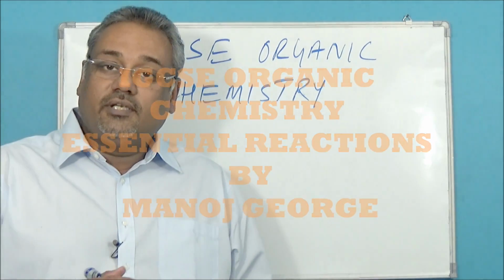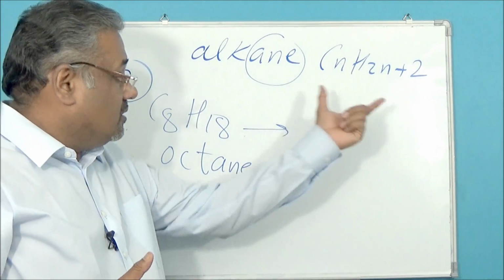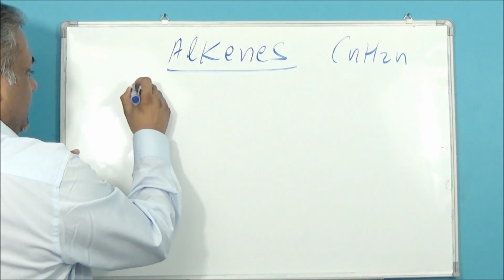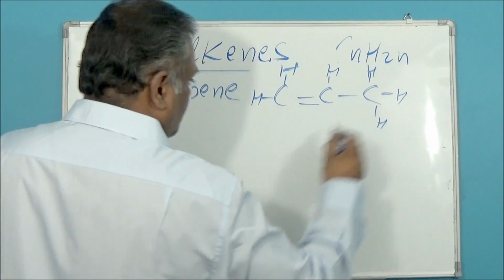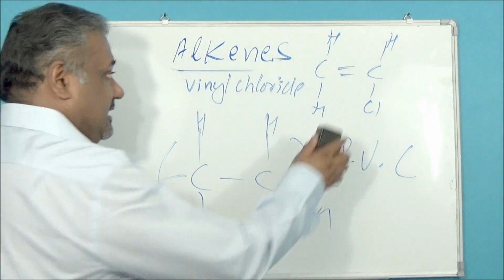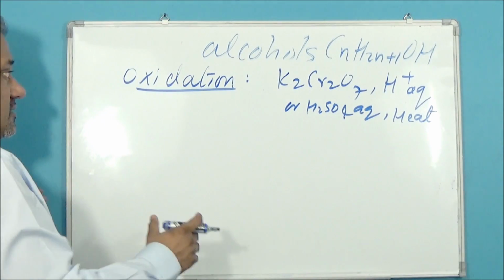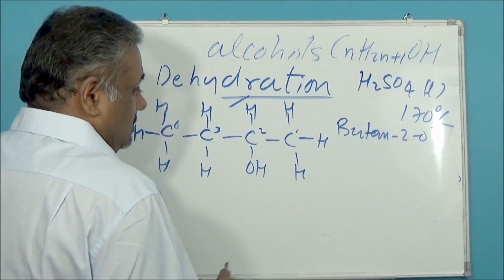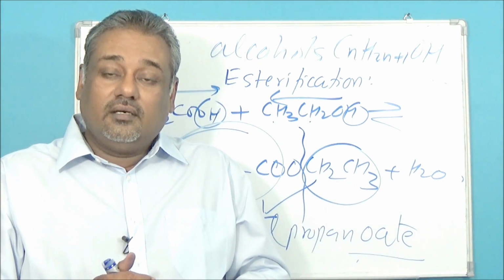CIE IGCSE Chemistry 0620 Organic Chemistry | Complete Revision Lesson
This video explains the essential organic chemistry reactions shown by alkanes/alkenes and alcohols which is as per the needs of IGCSE chemistry students but of courses this can be used by students of other boards as well. Your comments and suggestions are most welcome.